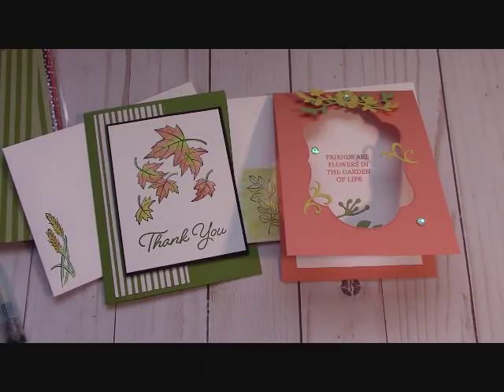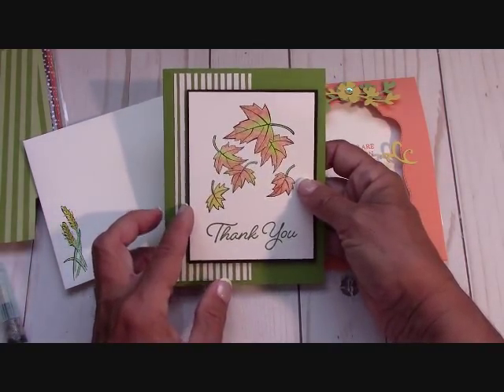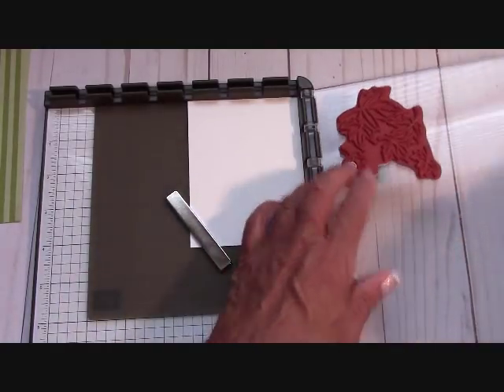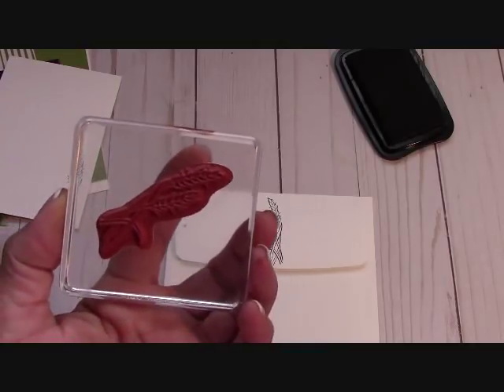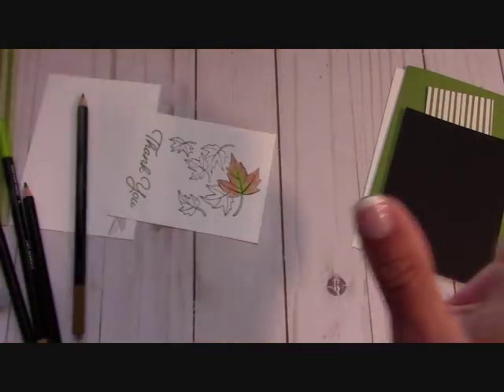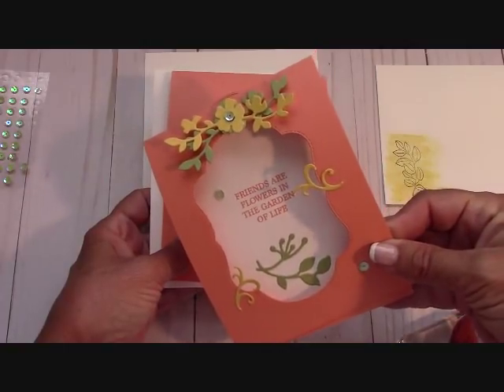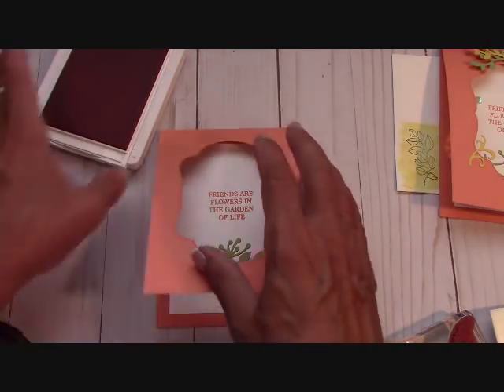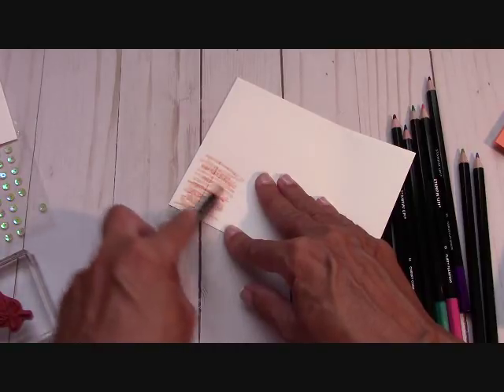Stampin' Up! AUGUST 2018 FREE Card Kits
Please use the HOST CODE for AUGUST 2018: HBZGJ773

Happy Crafting